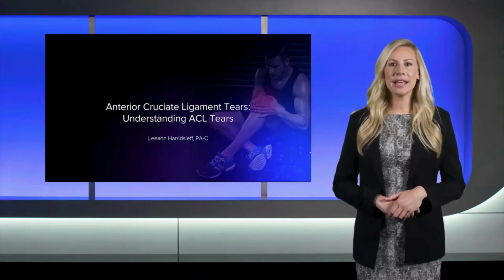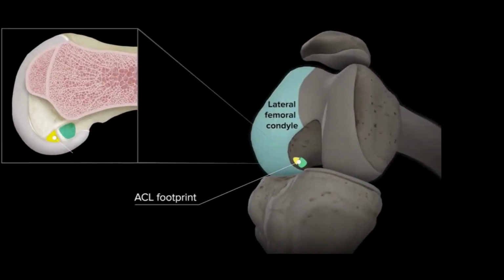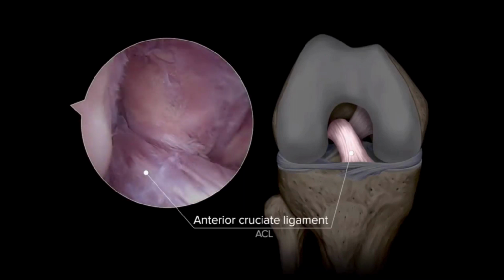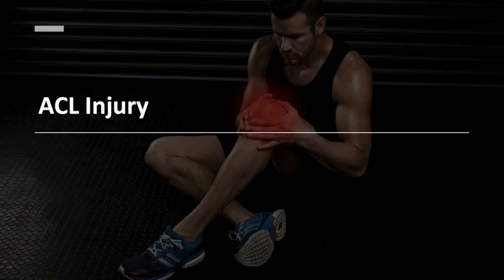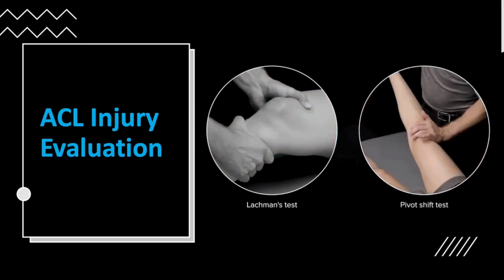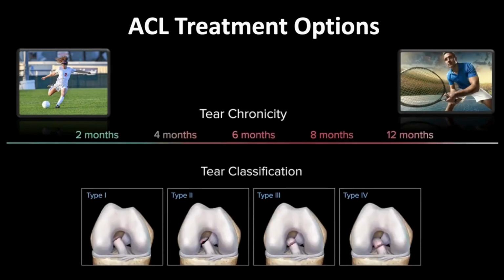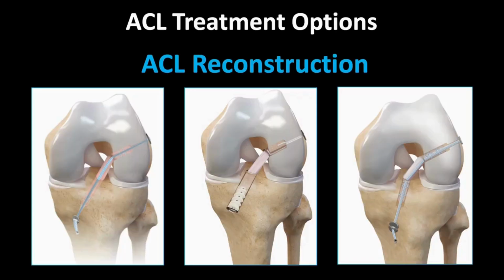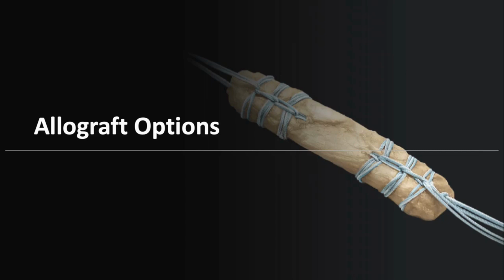Demystifying ACL Tears: Understanding, Treatment, and Prevention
Join us as we unravel the mysteries surrounding ACL tears in this comprehensive video. Whether you're an athlete or someone interested in sports injuries, this guide provides valuable insights into the causes, symptoms, and impact of ACL tears on the knee. We'll explore treatment options, including surgery and rehabilitation, and offer practical tips for prevention. Empower yourself with knowledge to safeguard your knee health and athletic performance. Don't let an ACL tear keep you sidelined – watch now and take control of your recovery journey.